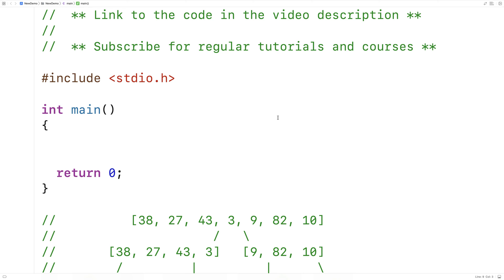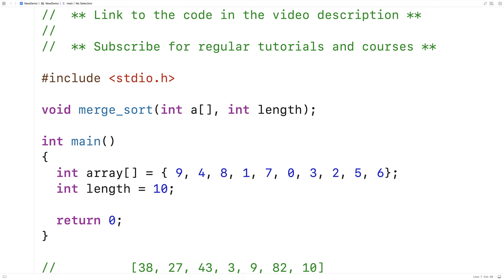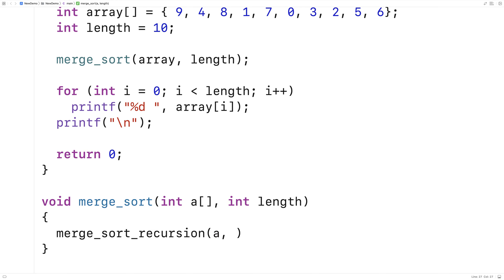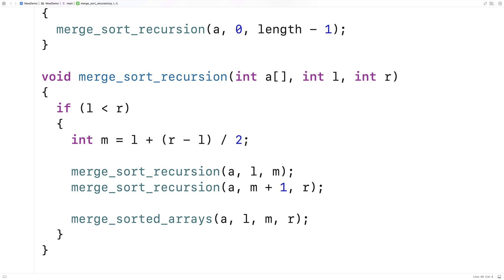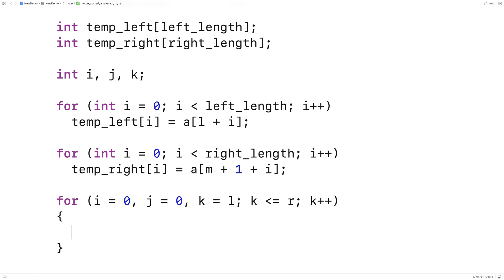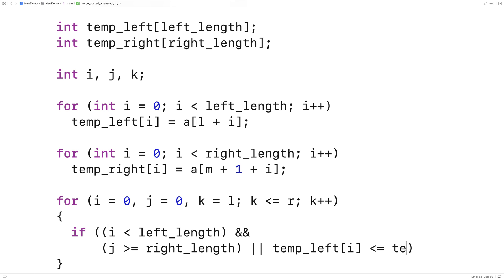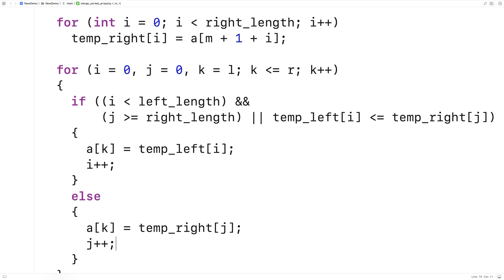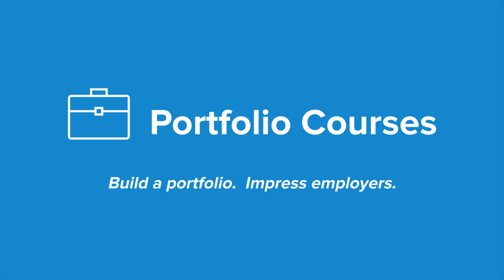Merge Sort | C Programming Example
How to implement the merge sort algorithm in C. Source code to build a portfolio that will impress employers!